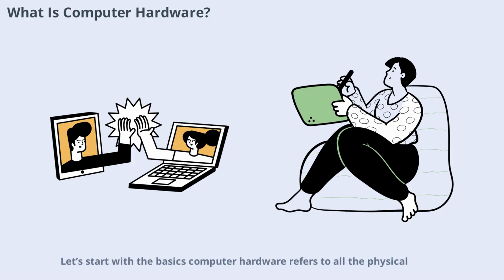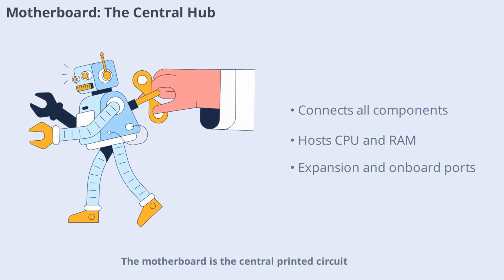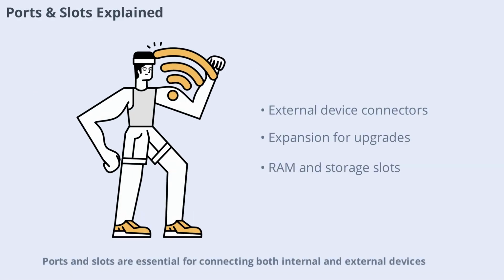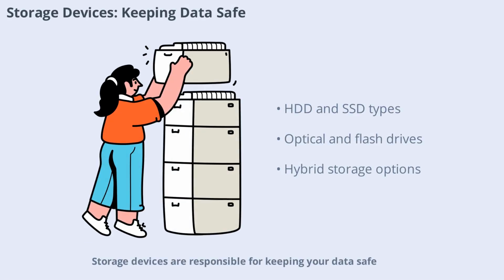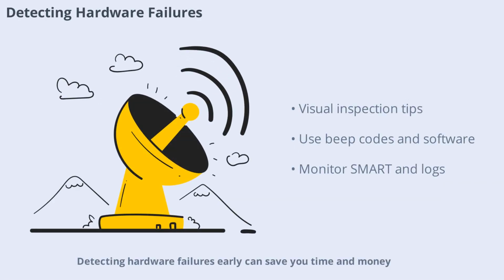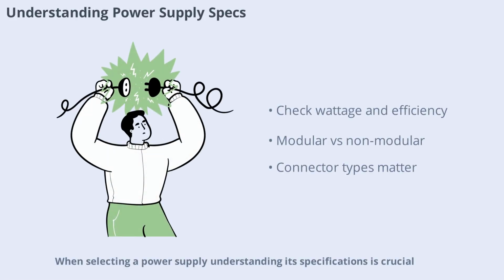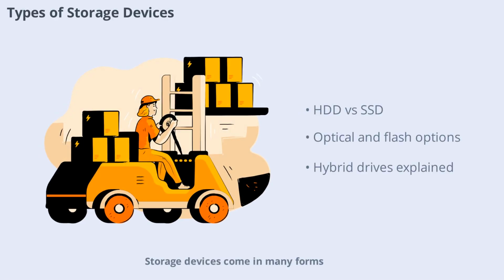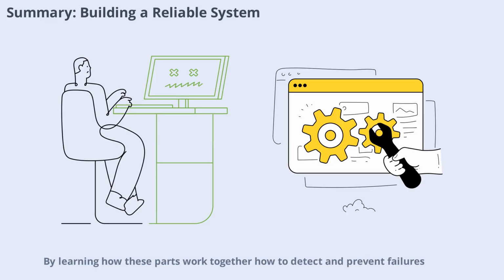A Computer Hardware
🖥️ Computer Hardware

Definition:
Hardware refers to the physical parts of a computer that you can see and touch. It works together with software to perform tasks.

💾 Main Components:

1. Input Devices – Used to enter data into the computer.
👉 Examples: Keyboard, Mouse, Scanner, Microphone

2. Output Devices – Display or produce results of processing.
👉 Examples: Monitor, Printer, Speaker

3. Storage Devices – Store data permanently or temporarily.
👉 Examples: Hard Disk, SSD, Pen Drive, CD/DVD

4. Processing Unit (CPU) – The brain of the computer; performs calculations and controls operations.

ALU (Arithmetic Logic Unit): Handles calculations and logic.

CU (Control Unit): Manages instructions.

Registers: Store temporary data.

5. Memory (RAM & ROM)

RAM: Temporary memory (volatile).

ROM: Permanent memory (non-volatile).

6. Motherboard – Main circuit board connecting all components.

7. Power Supply Unit (PSU) – Provides power to all parts.

8. Peripheral Devices – External devices connected to the computer.
👉 Example: Webcam, Joystick, External Hard Drive

⚙️ Types of Hardware:

Internal Hardware: CPU, Motherboard, RAM, Hard Disk

External Hardware: Keyboard, Monitor, Mouse, Printer

💡 Summary:

Computer hardware forms the physical foundation of any computer system. Without hardware, software cannot function.